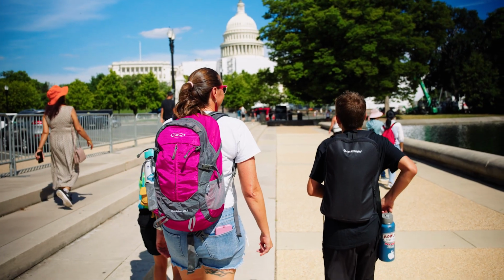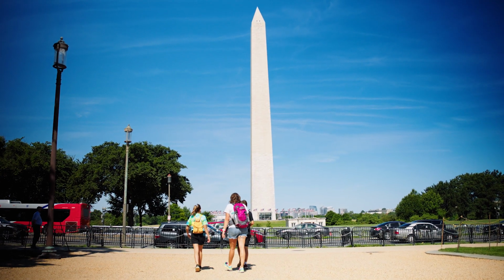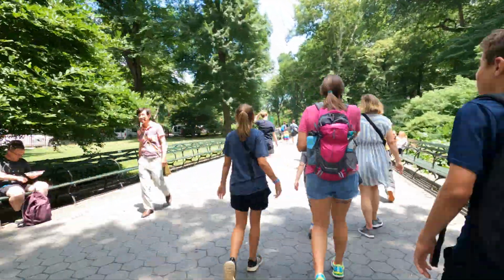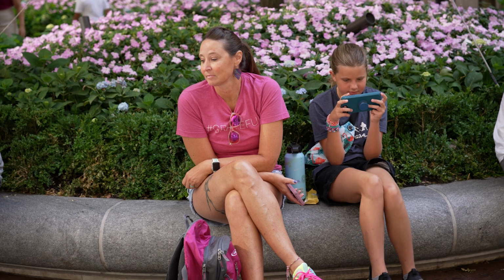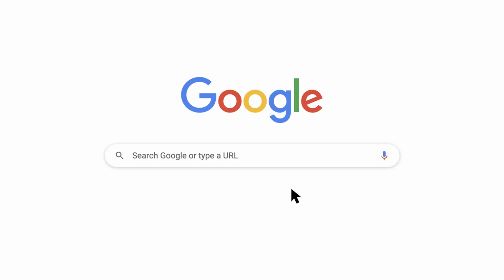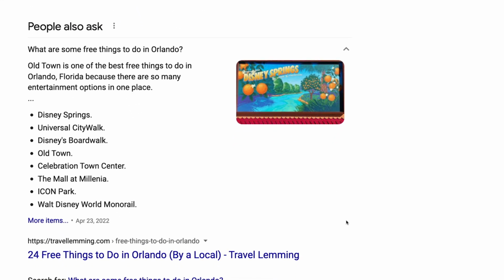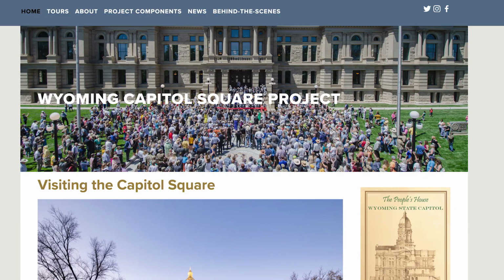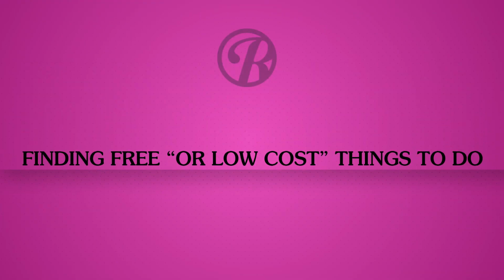Tips for Finding Free or Low-Cost Activities on Your RV Travels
Here’s how you can have fun on the open road without breaking your budget. From walking tours to local museums, these tips will help you save on activity expenses during your RV travels.

Free admission attractions. Try to find a city-, county-, or federally-run museum or visitor center since these locations are often fee-free.

Utilize local parks and public spaces. Plan a hike or picnic at a city park or open space that’s free to visit.

Research. You should always search for “Free things to do in” the area you're visiting. From zoos to museums, there are a ton of cities across the U.S. that offer free attractions and activities.

Check for tours. Look for businesses, factories, and even food establishments that offer free tours to guests and customers. Not only is this an inexpensive activity, it’s also an educational way to learn about a new place.

Walk it out. Take a walking tour to learn more about the area you’re visiting. These tours are often free—but you should always remember to tip your tour guide.

Video credit: @gratefulglamper